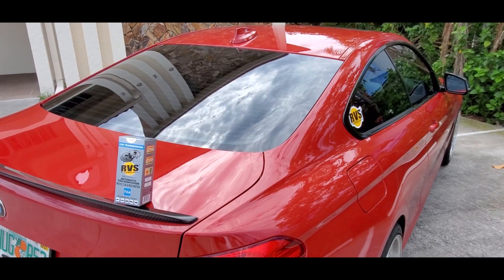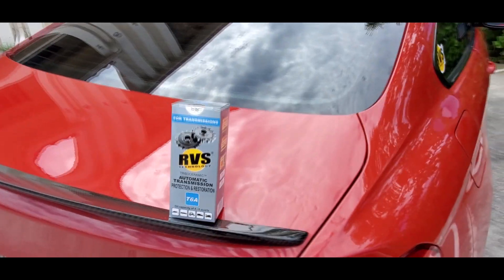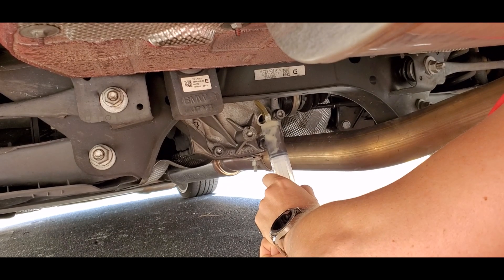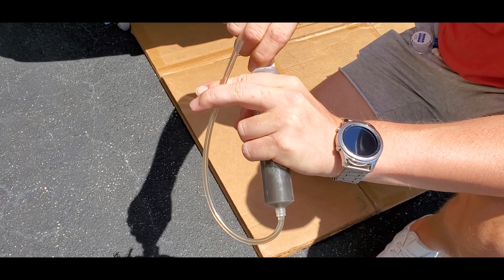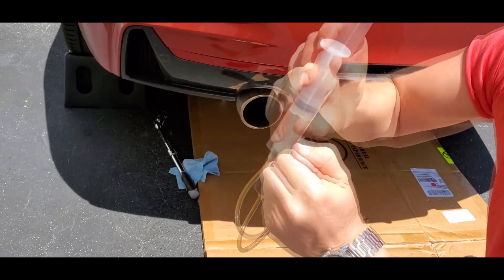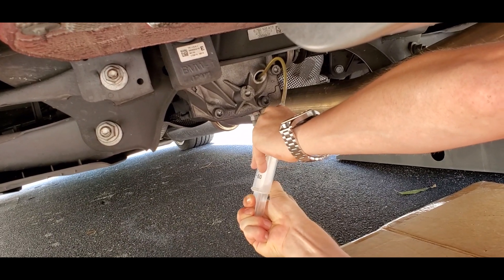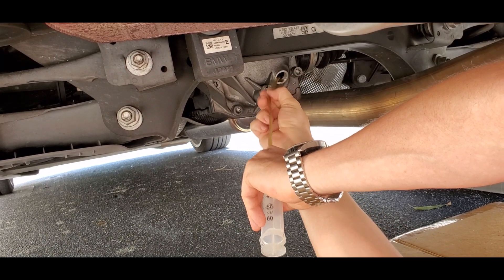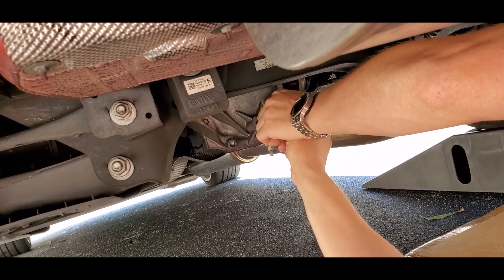How to perform a RVS Technology treatment to a differential or sealed transmission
A short video showing how to perform a differential/rear end treatment to your vehicle. The treatment will help protect, restore and make your mechanism last much longer, especially under hard use.

 The same basic procedure applies to most sealed transmissions that do not have a dipstick.

NOTE: RVS treatments are also safe with Limited Slip differentials since our product DOES NOT adhere to organic material (like clutch plates or differential friction plates).

TREATING MANUAL AND
AUTOMATIC GEARBOXES AND
REAR AXLES / DIFFERENTIALS
WITH RVS TECHNOLOGY™
TRANSMISSION TREATMENT
to restore different kinds of wearing parts to their
original condition provided they are only worn out
but not damaged.
• If there are active Teflon, molybdenum, or other
additives in the oil, the unit must be flushed
thoroughly before the treatment.
• Before starting the treatment procedure, make
sure that there are no oil leaks in the device and
that the condition and quantity of oil corresponds
to the manufacturer’s recommendations.
Every package includes the quantity of compound
required for one treatment of transmission of the
indicated size.

TREATMENT
step by step
Set the hose on the syringe end.
Squeeze the contents of the small tube into the
syringe.
Set the piston in the syringe, turn the syringe with
the hose end upwards and squeeze the air out of
the syringe.
Remove the upper oil cap of the gearbox or differential and take approx. 20 ml of oil from the device
with the syringe.
Take air into the syringe until the piston edge is at
the 50-ml marking.
Shake the syringe until the mixture inside is
homogeneous.
Squeeze the contents of the syringe into the
gearbox / differential.
Set the oil cap back on and tighten it.
Lay the vehicle down and drive it. Avoid running
the engine over 3000 rpm during the first hour.
When treating a manual or automatic gearbox, run
the vehicle and engine brake on every gear during
the first hour (urban driving conditions).
The treatment is complete after a mileage of 1000 km
(600 miles) (tractors: after approx. 20 h of
operation).
Notice
Transmissions, the mileage of which exceeds
200,000 km (120,000 miles), may require another
treatment that should be started after a mileage of
approx. 400 km (250 miles) after completion of the